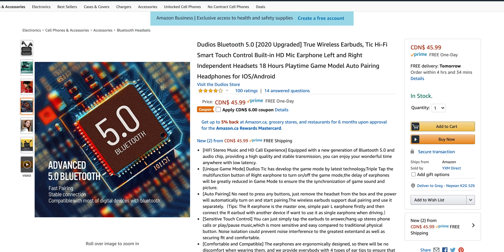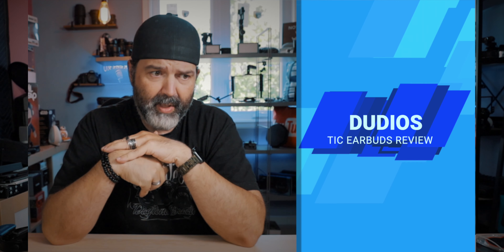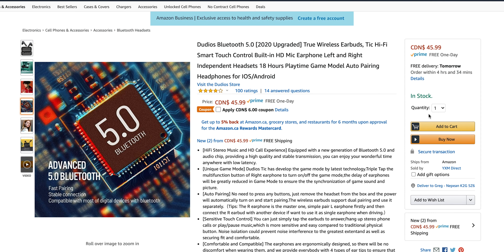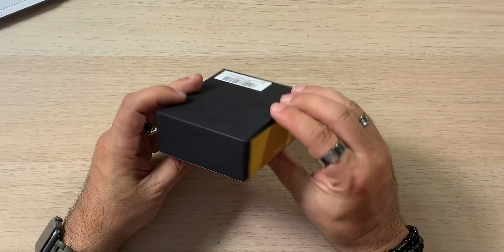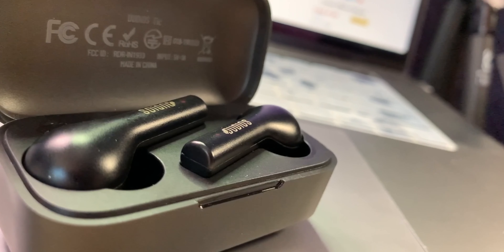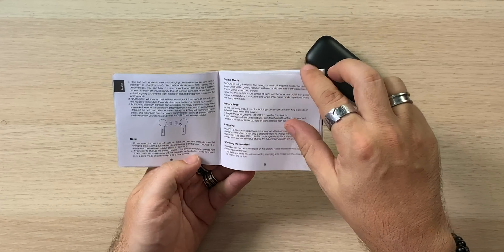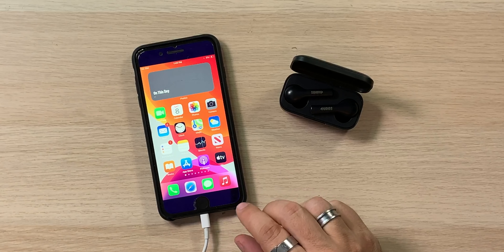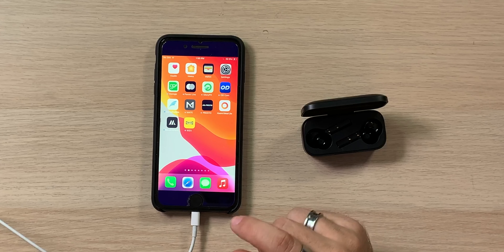Dudios Tic TWS Earbuds | How Good Are These $40 Earbuds | Our Review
At the $40 price point (Canadian) you really can't ask too much from the Dudios Tic TWS Earbuds.  But we were surprised at the sound that actually comes from the Dudios Tic TWS Earbuds.  They have a very nice full and rich sound.  The Dudios Tic TWS Earbuds do not seem to focus specifically on any main are but have a very nice sound all around.  There are definitely some earbuds that put out more low end, but at this price point, I really don't see anyone complaining about the quality of the audio coming from the Dudios Tic TWS Earbuds.  You should feel confident that you are getting a great pair or earbuds at this price point.

Buy your Dudios Tic TWS Earbuds below
Amazon (US)
Amazon (CANADA)
Amazon (UK)
Amazon (Germany)
Amazon (Italy)
Amazon (France)
Amazon (Spain)

dudios dudiostic dudiosearbuds This product was sent to us, but we were not told what to say and all opinions on this product are our own and have not been swayed by the company who provided the product. This product was sent to us, but we were not told what to say and all opinions on this product are our own and have not been swayed by the company who provided the product.